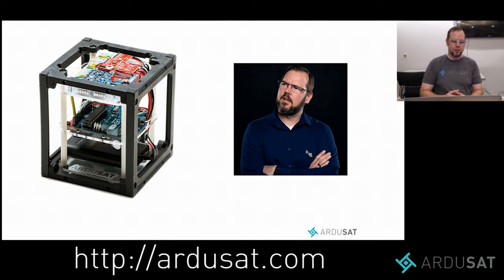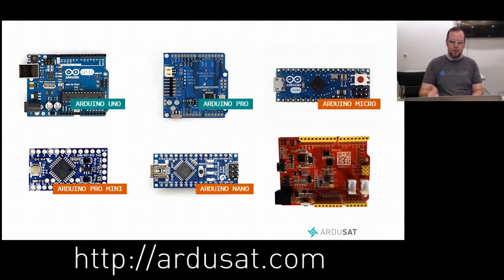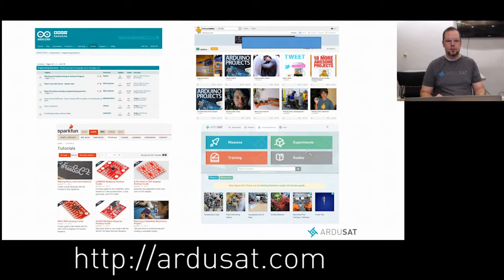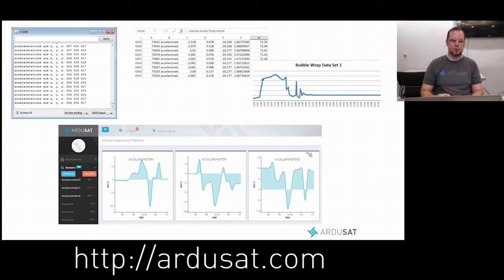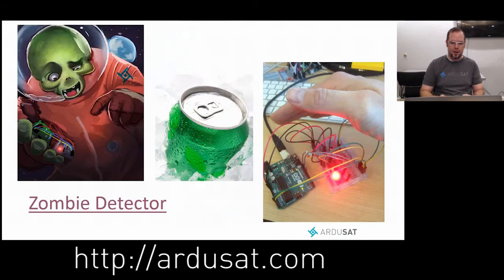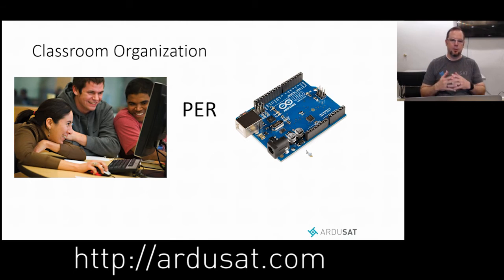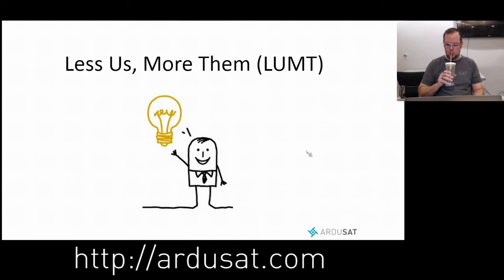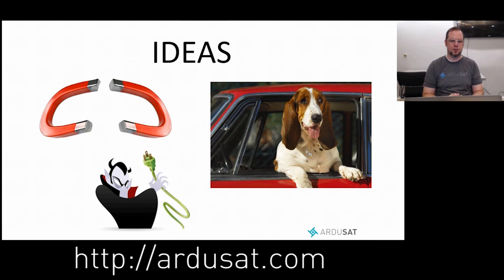Arduinos In the Classroom Webinar Aug 2015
Join Chris Hoffman as he shares valuable tips and tricks on using Arduinos in the classroom. Check out our Arduino getting started guide for the Ardusat Space Kit